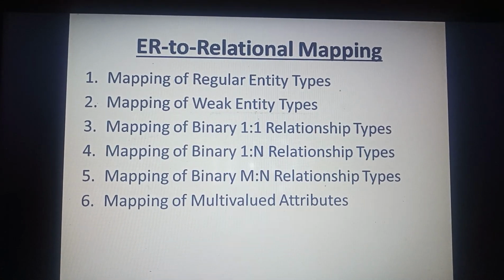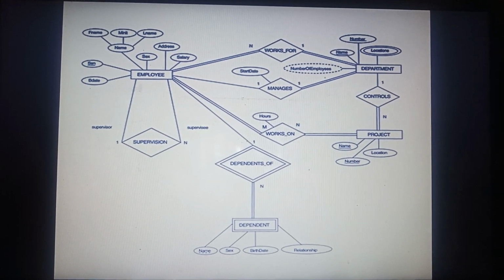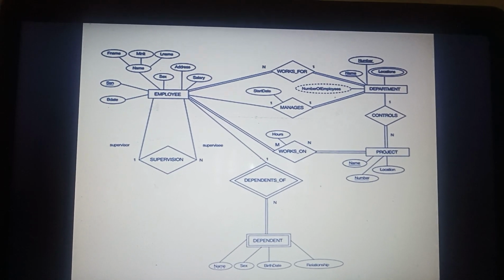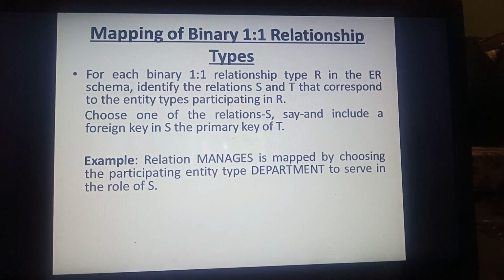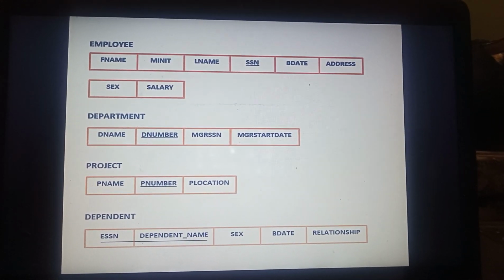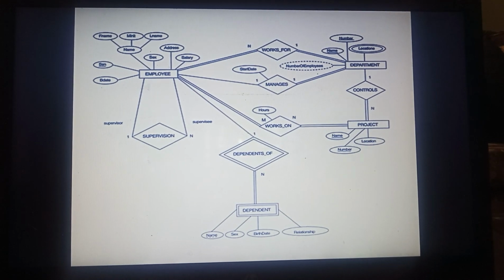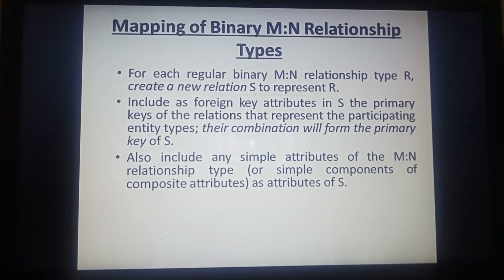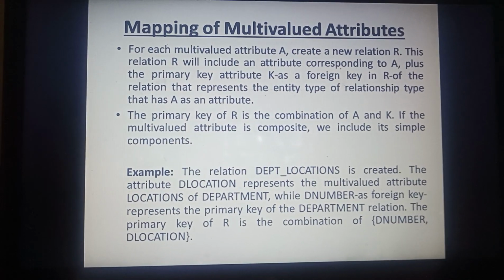ER to Relational Mapping